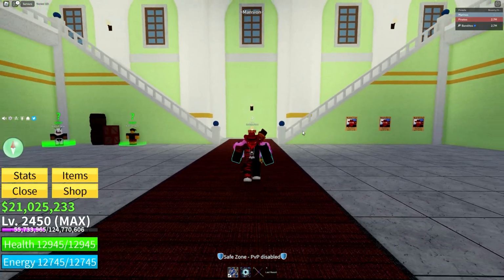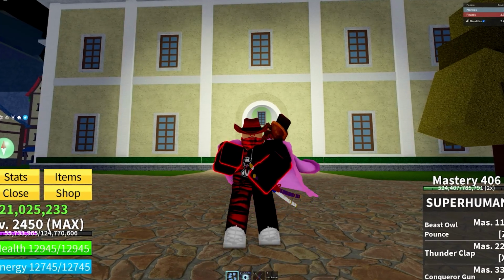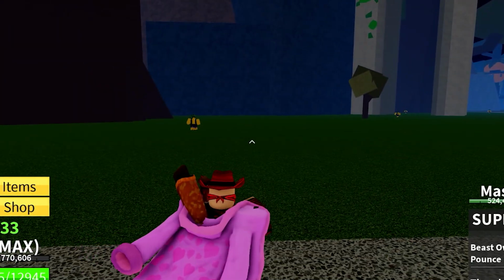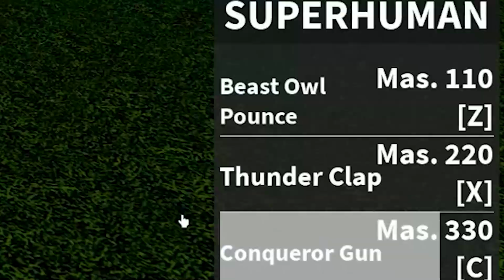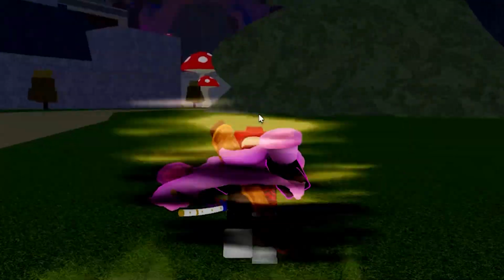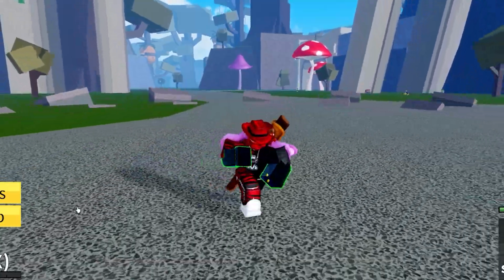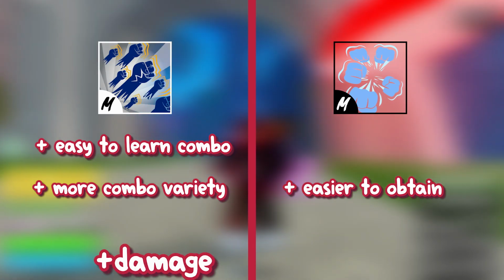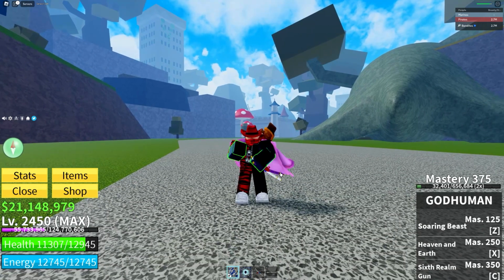Superhuman VS Godhuman In ROBLOX Blox Fruits...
SUPERHUMAN VS GODHUMAN IN ROBLOX BLOX FRUITS... WHAT FIGHTING STYLE IS BETTER?!

PC Specs:
Case: Lian Li Lancool II - Black [RGB]
Motherboard: MSI Z390-A Pro
GPU: RTX 2080 Super
CPU: i9 9900k
Ram: 64 Gigs DDR4
Power Supply: 700 Watts
Monitor: Pixio PX329 32 inch 165Hz WQHD 2560 x 1440 Wide (x2)
Microphone: Shure SM7B
Headset: HyperX Cloud Alpha (Wireless)
Keyboard: Razer Huntsman V2 (Analog)
Mouse: Logitech G502
Camera: Elgato Facecam

Software:
Recording Software: NVIDIA Shadowplay
Audio Workstation: Go XLR
Editing Software: Sony Vegas 14